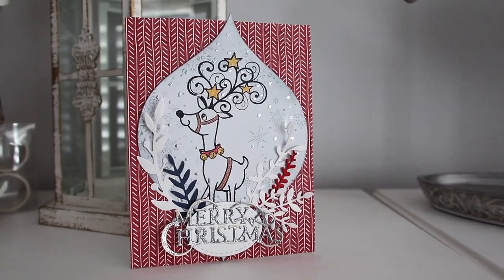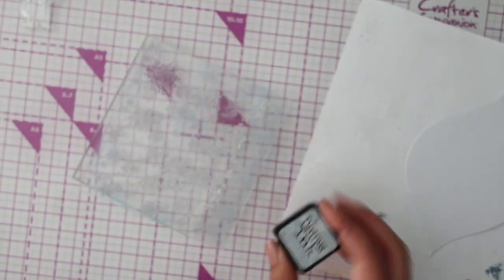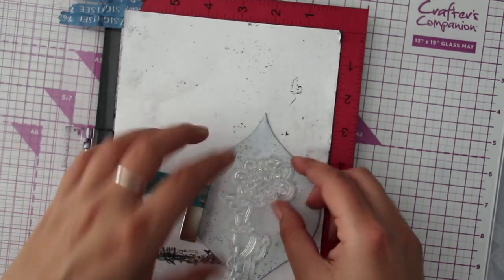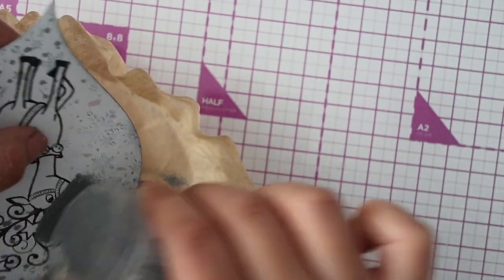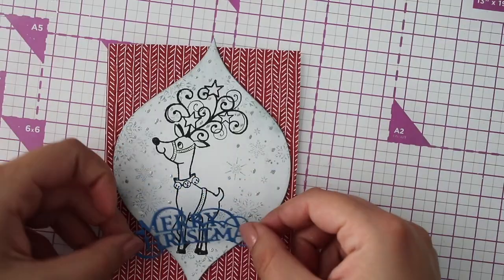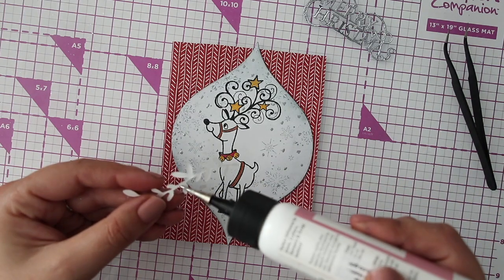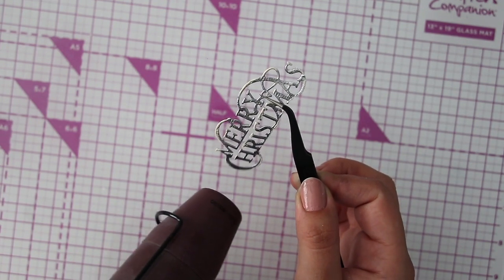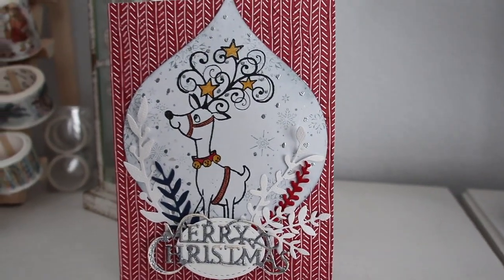DIY How To Make Christmas Card for Military - Reindeer Stamp - Send Warm Wishes to Our Troops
Etsy store

BEST glue "Art Glitter Designer"
16 Ounce REFILL

Sizzix Big Shot Express Electric Die Cutting Machine

ProSeries Detail Scissors with Nano Tip

Journals:
12 Pack Journal Notebook Blank
24 Pack Kraft Notebook Blank
12 Travel Journal Set With Blank Notebook

Embossing Powder:
Wow! Super Fine Metallic Bundle 4 color

Expressions Metallic Gilding Polish+ Glitter Kiss:
Rich Red
Pink Sapphire
Chocolate Bronze
Sahara Gold
Lavish Green
Periwinkle (blue)
Ocean Teal
Fern (green)
Red Bronze
Mint Sparkle
Blue Wisteria

Must Have Cutting Dies:
3 Different Shapes of Cutting Dies Stencil Metal Template
Present Reindeer Die
Daisy Flower Metal
Artist Flower Bird Lace Edge
Multi Layer Square Cutting Dies
Rectangle Window
Christmas Tree Metal Die
Multi Laye TAG
12 Pieces Christmas Snowflake
3Pcs/Set Christmas set
Snowman Snowflake Seal Buckle
Christmas Snowflake Frame